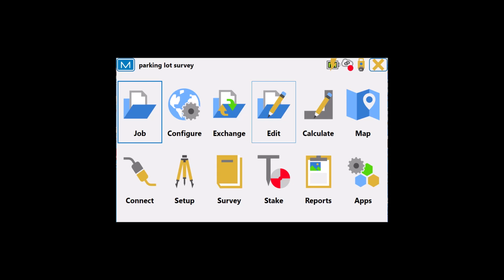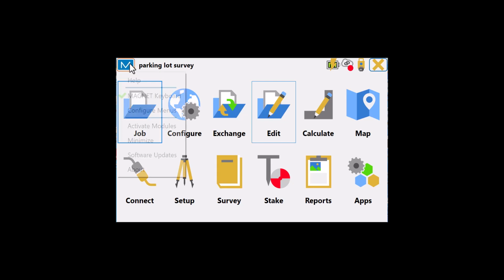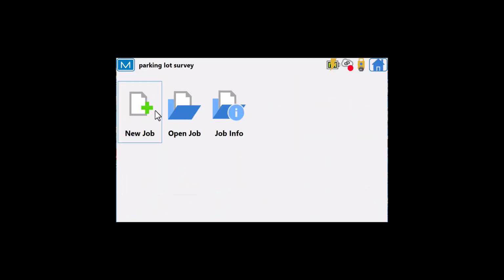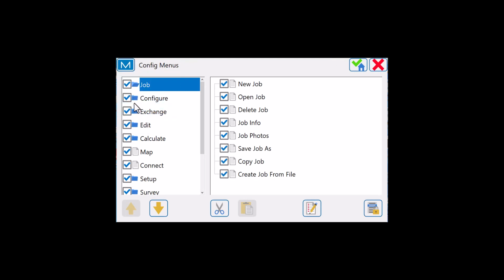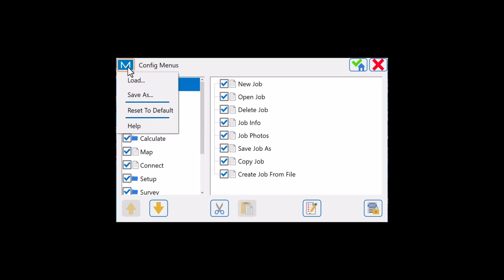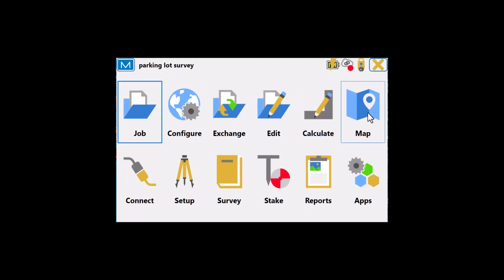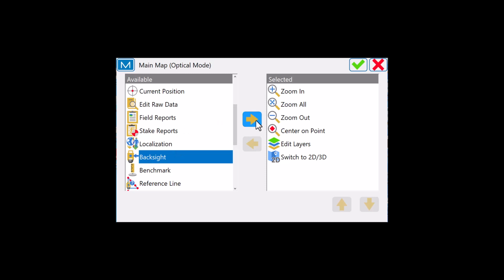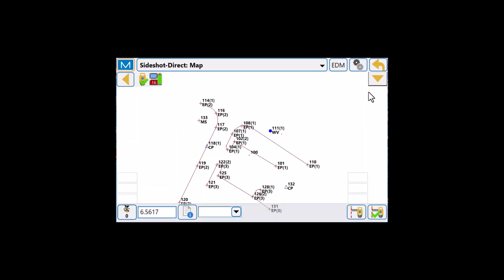customizing MAGNET Field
Why is MAGNET Field so great?  There are so many reasons, but the fact that you can make it your own is one of the things I love most about it.  This video shows you exactly what I mean and highlights just two simple ways you can make MAGNET Field your own.